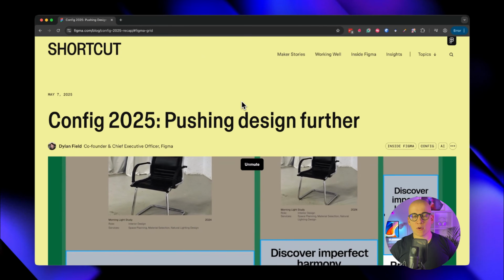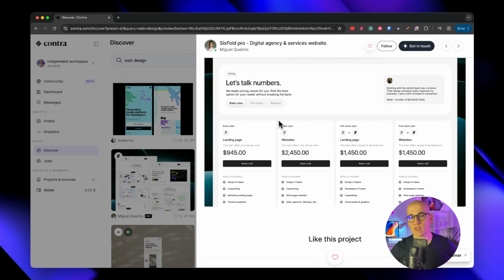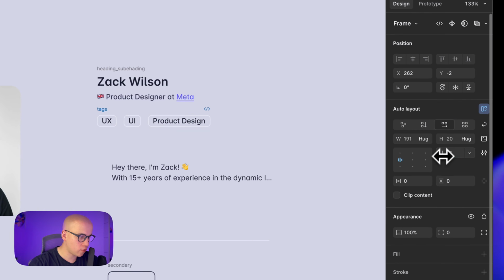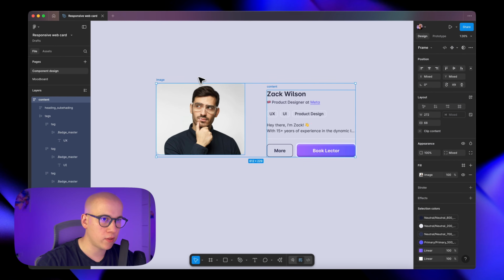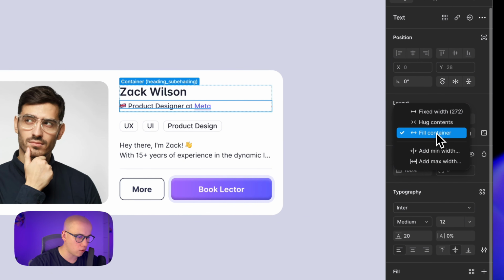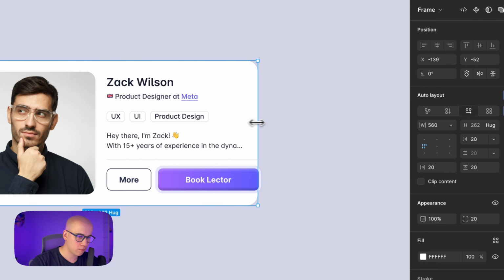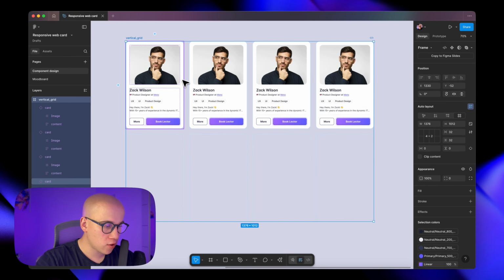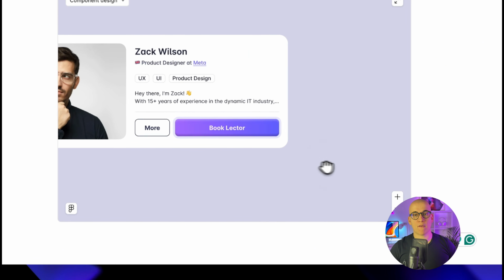Figma Auto Layout Explained: Responsive Web Card in a Few Clicks - Jan Mraz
Stop struggling with responsive components in Figma, do this instead.
 If you've ever fought with breakpoints or watched your layouts fall apart on different screen sizes, this video is for you.

In just a few steps, UX/UI designer Jan Mraz will show you how to build a responsive card component using the latest Figma Auto Layout features — no plugins, no hacks. Just smart layout settings that actually scale.

What you’ll learn:
How to structure your frames for flexibility
When and why to use the Wrap feature
The ideal min/max width settings for responsive cards
Tips to keep your design consistent across devices